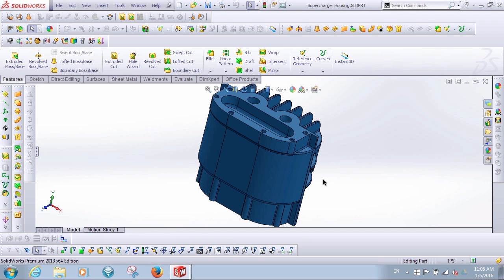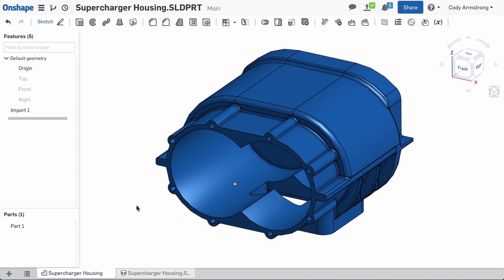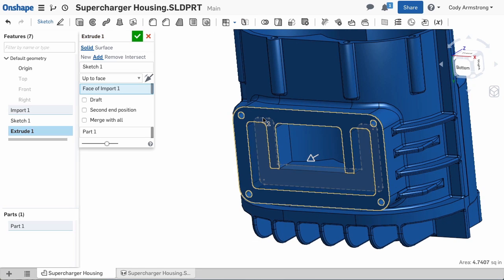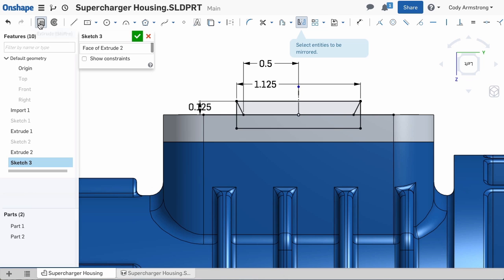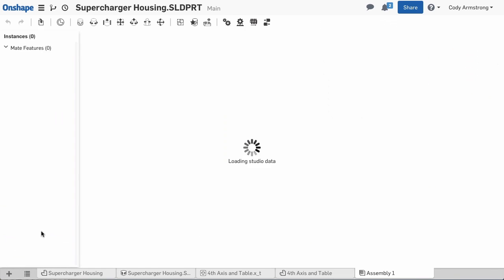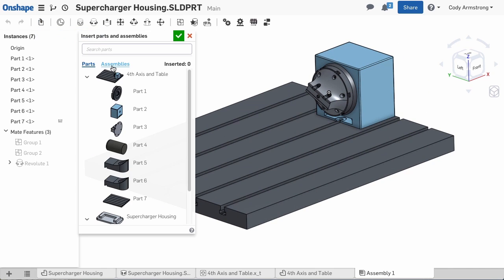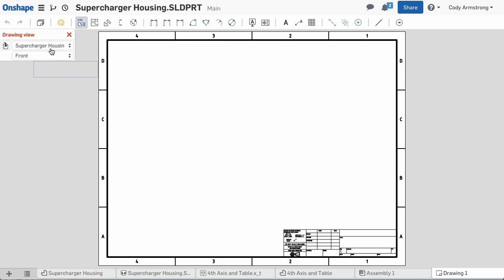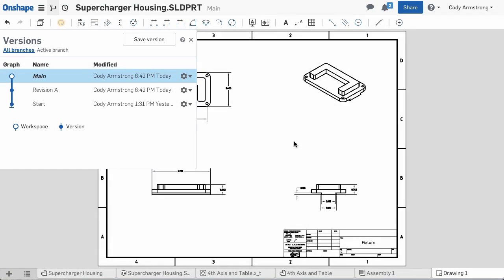Designing Fixtures | Tech Tip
Many engineering teams have a preferred CAD system. However, that CAD system is often not used in other departments in the company because of cost. This leaves many of those in manufacturing, assembly, and other areas of the company without access to a decent CAD system for things like designing fixtures and jigs.